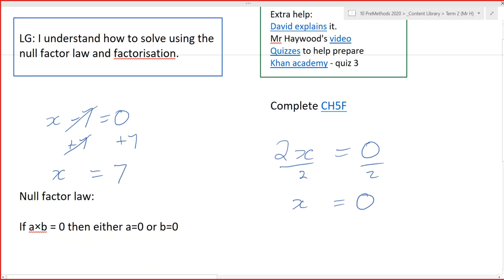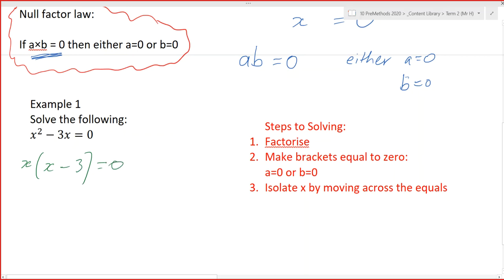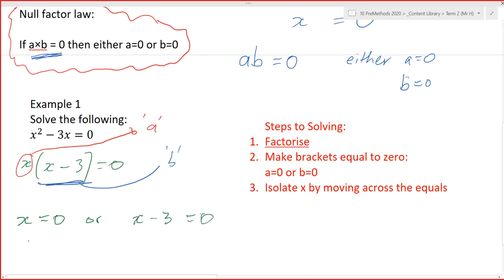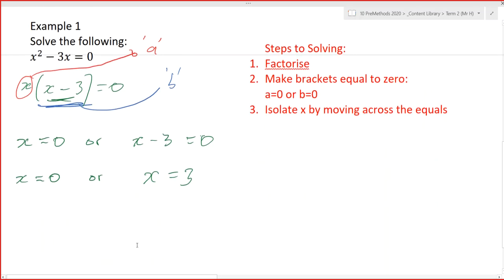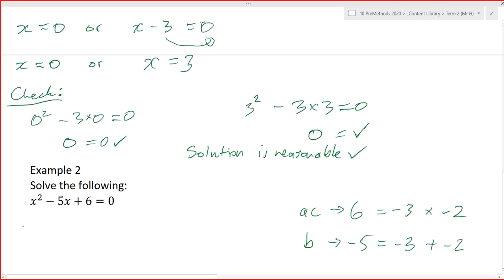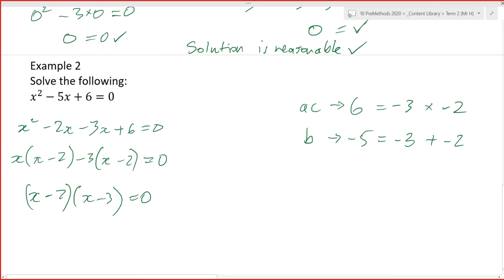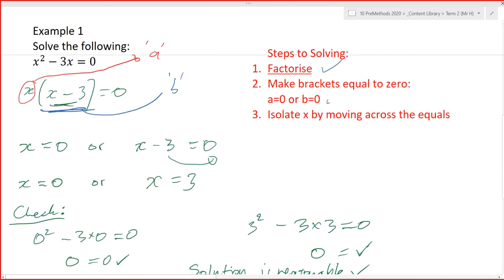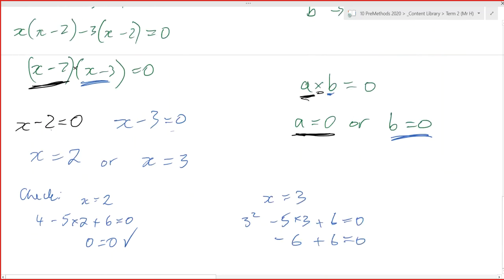Solving Quadratics using Null Factor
Solving for an unknown takes three steps for quadratics. I go through some pre info and then into two examples. See other videos for help with factorising a quadratic or solving algebra.